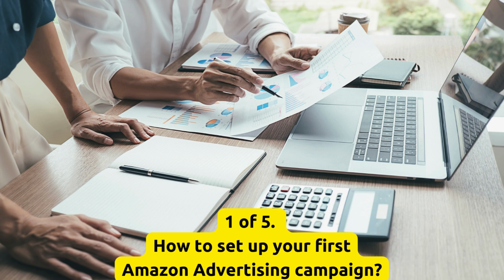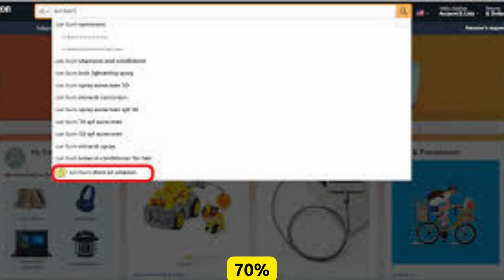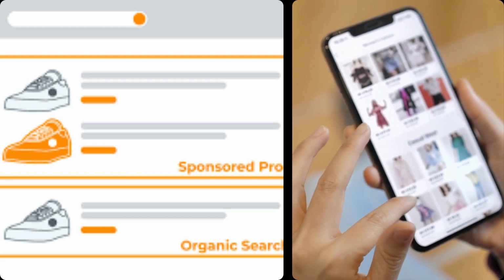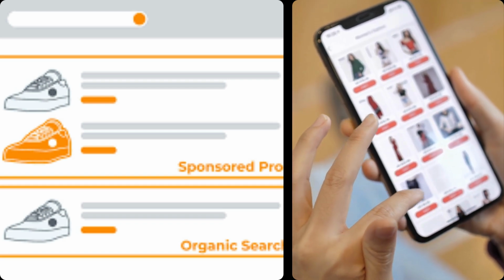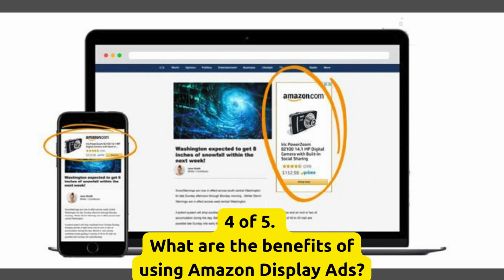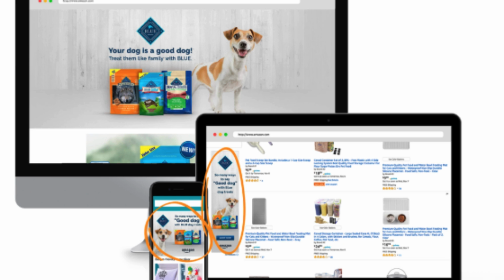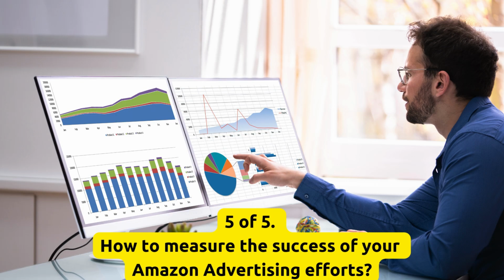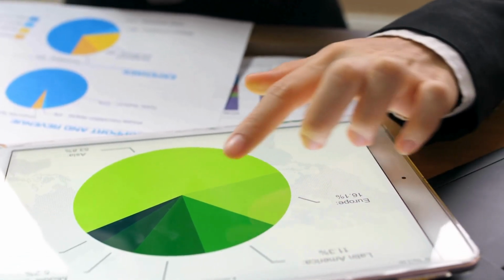TMS 3-Amazon Advertising-Convince Shoppers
How to make your products shine on Amazon? Amazon Advertising can increase your sales by 30% in just 30 days. Top-5 FAQs Answers with examples & advice.

1. How to set up your first Amazon Advertising campaign?
4. What are the benefits of using Amazon Display Ads?
5. How to measure the success of your Amazon Advertising efforts?

*1. How to set up your first Amazon Advertising campaign?*

Setting up your first Amazon Advertising campaign is easier than you think. Start by logging into your Amazon Seller Central account. Navigate to the 'Advertising' tab, and choose 'Campaign Manager.' Here, you can select the type of campaign you want to create, such as Sponsored Products, Sponsored Brands, or Sponsored Display.

Statistic. Over 70% of Amazon shoppers, use the search bar to find products.

Example. For instance, if you're selling organic coffee, you might start with a Sponsored Products campaign, targeting keywords like 'organic coffee beans.'

My Suggestion. Begin with a small budget to test the waters, and adjust based on performance.

Amazon Sponsored Products are ads, that appear in search results and on product detail pages. To maximize their effectiveness, focus on keyword research and bid management. Use both automatic and manual targeting, to find the best keywords for your products.

Statistic. Sponsored Products can increase your sales by up to 20%, within the first month.

Example. If you're selling fitness equipment, target keywords like 'home gym equipment' and 'fitness gear.'

My Suggestion. Regularly review your search term report, to identify high-performing keywords.

Sponsored Brands campaigns allow you to feature your brand logo, a custom headline, and multiple products. To optimize these campaigns, create compelling headlines, and use high-quality images. Target broad keywords, to increase visibility and brand awareness.

Statistics. Sponsored Brands, can increase brand awareness by up to 30%.

Example. For a clothing brand, use a headline like 'Stylish and Comfortable Clothing for Every Occasion.'

My Suggestion. Test different headlines and images, see what resonates best with your audience.

*4. What are the benefits of using Amazon Display Ads?*

Amazon Display Ads help you reach a broader audience, by displaying your ads on Amazon and third-party websites. These ads are great for retargeting customers who have shown interest in your products. They can also help you reach new customers, who are likely to be interested in your products.

Statistic. Display Ads can increase your click-through rate by up to 15%.

Example. If you're selling eco-friendly products, use Display Ads to target environmentally conscious shoppers.

My Suggestion. Use retargeting, remind customers of products they've viewed but not purchased.

*5. How to measure the success of your Amazon Advertising efforts?*

Measuring the success of your Amazon Advertising efforts, involves tracking key metrics like Advertising Cost of Sales (ACoS), Return on Ad Spend (RoAS), and click-through rate (CTR). Use Amazon's reporting tools to analyze these metrics, and make data-driven decisions.

Statistic. Advertising Cost of Sales below 30%, is generally considered successful for most products.

Example. If you're selling electronics, aim for an ACoS of around 20% to ensure profitability.

My Suggestion. Regularly review your performance metrics, and adjust your campaigns accordingly.

In the last video, we discussed how brands can engage young people. Here’s the video. Also, these 2 blogs, keep you updated, so you can outsmart competitors. They are linked in description.

0:00 How to Start Your First Amazon Advertising Campaign?
0:34 How to Use Best Strategies for Amazon Sponsored Products?
1:16 How to Optimize Your Amazon Sponsored Brands Campaign?
2:35 How to Benefit from Using Amazon Display Ads?
3:19 How to Measure Success of Amazon Advertising Efforts?